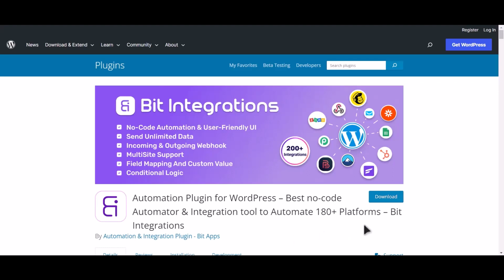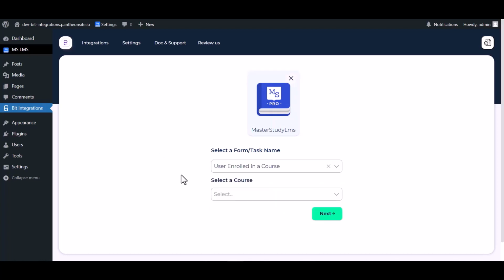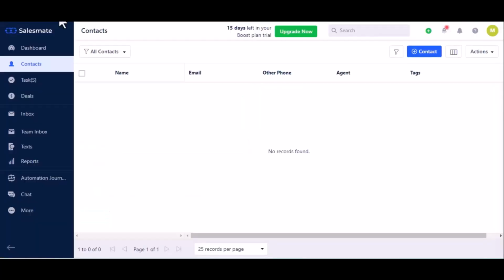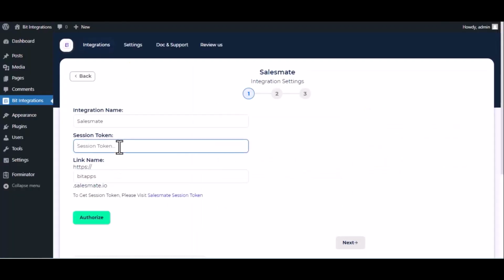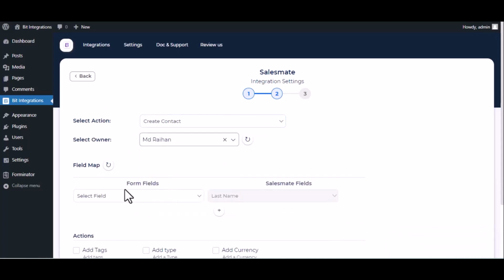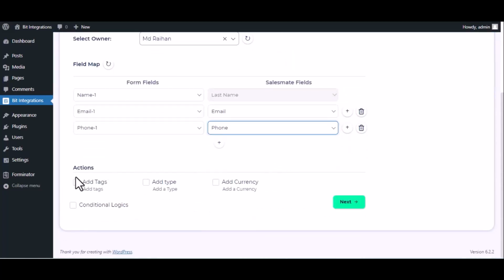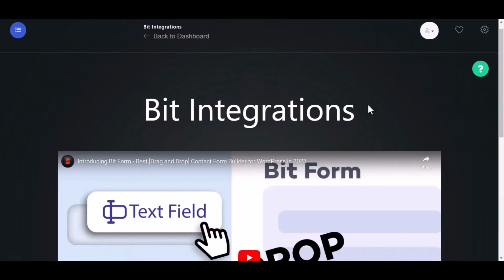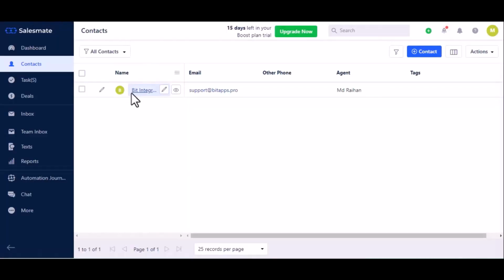Integrating MasterStudy LMS with Salesmate CRM | Step-by-Step Tutorial | Bit Integrations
Welcome to our comprehensive tutorial on optimizing your CRM workflow! In this video, we'll guide you through the process of seamlessly integrating MasterStudy LMS with Salesmate CRM, a powerful Customer Relationship Management (CRM) platform, using the Bit Integrations WordPress plugin.

Discover how to effortlessly connect your MasterStudy LMS with Salesmate CRM, streamlining your customer data management and enhancing your CRM capabilities.

Key Highlights:
✅ Detailed tutorial on integrating MasterStudy LMS with Salesmate CRM using Bit Integrations for WordPress.

Whether you're a business owner, sales professional, or CRM enthusiast, this integration empowers you to effortlessly manage and synchronize your MasterStudy LMS data with Salesmate CRM. Join us now to experience the efficiency of seamless data integration!